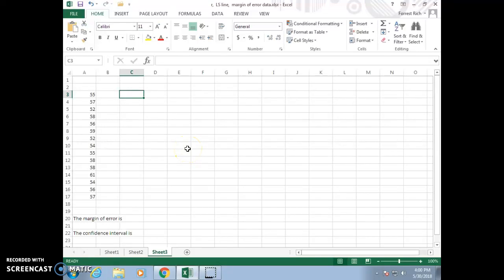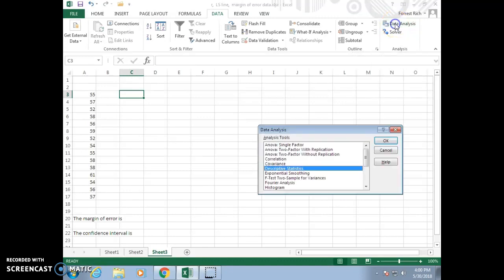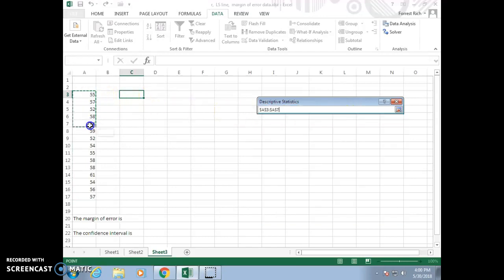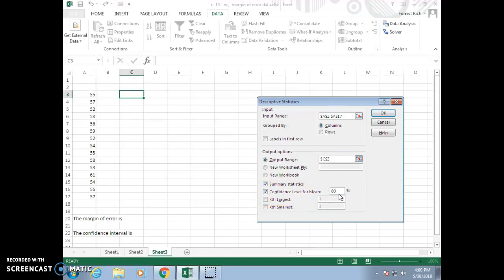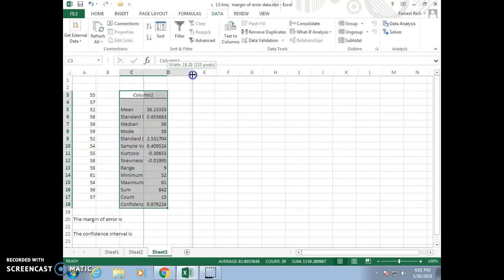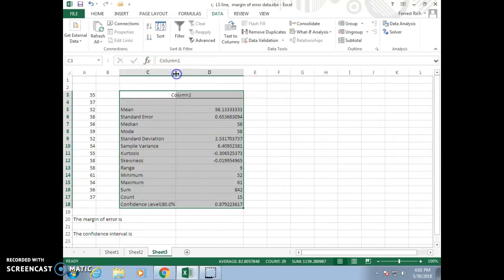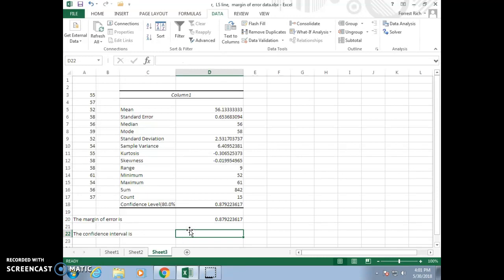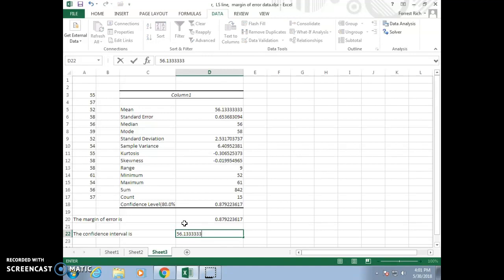Margin of Error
Margin of Error for a Confidence Interval using Excel